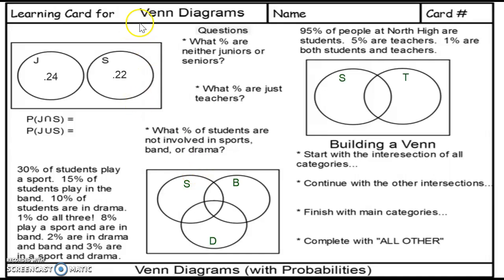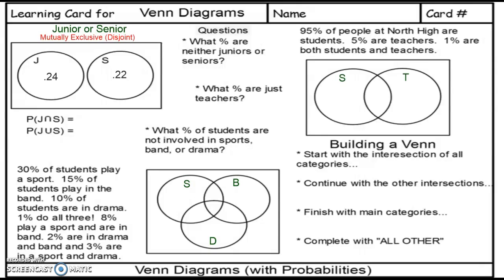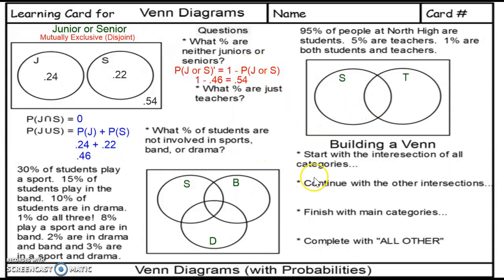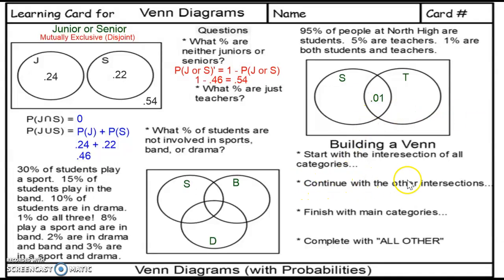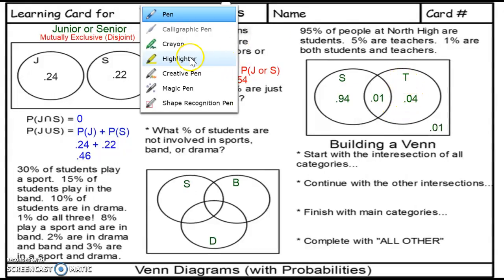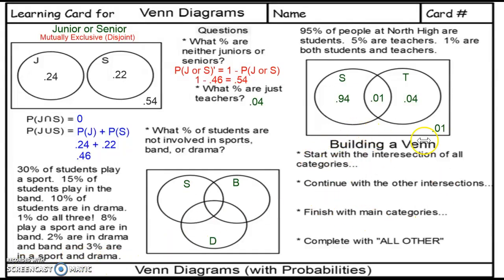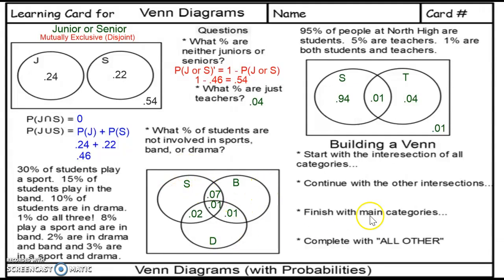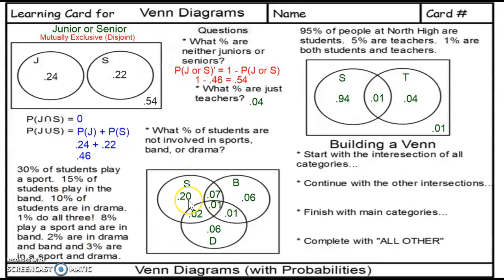Learning Card - Venn Diagrams